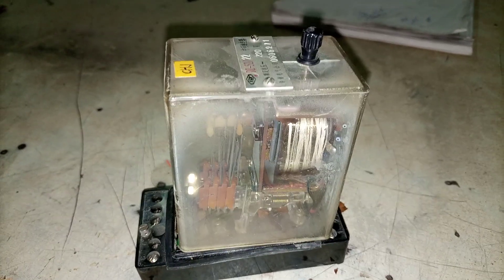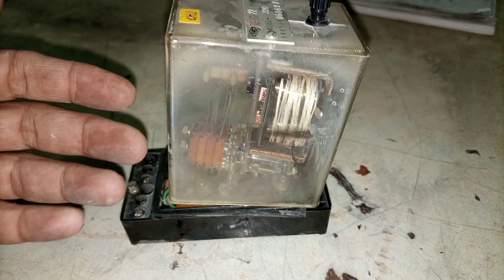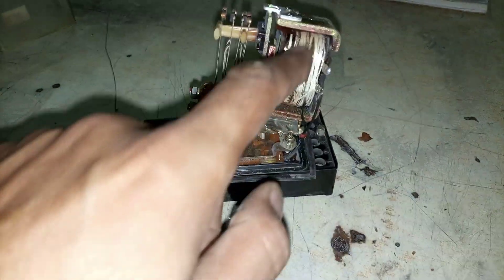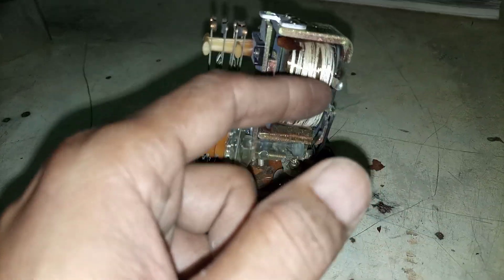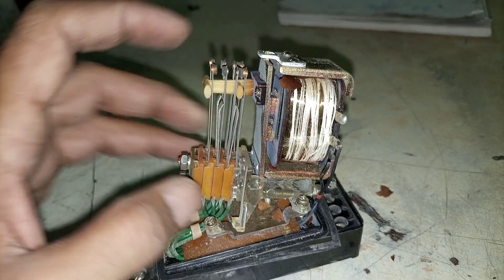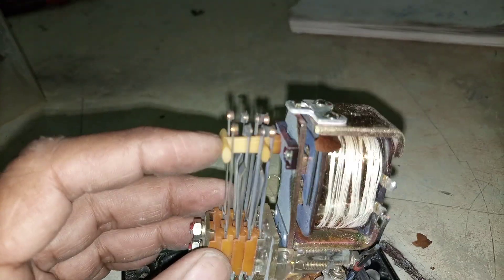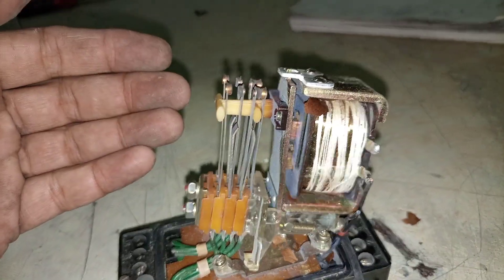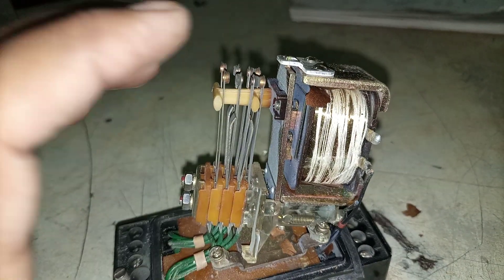Relay. What is relay function of relay how to test a relay parts of relay electromagnetic relay coil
Relay. What is relay function of relay how to test a relay parts of relay electromagnetic relay coil relay explained. Relay in electrical circuit relay in automotive relay in car fuse box power relay ecu relay.